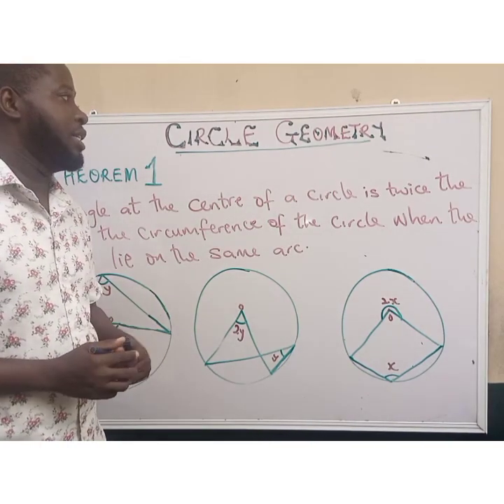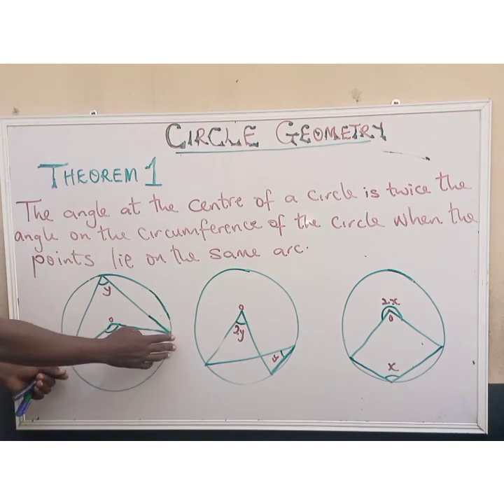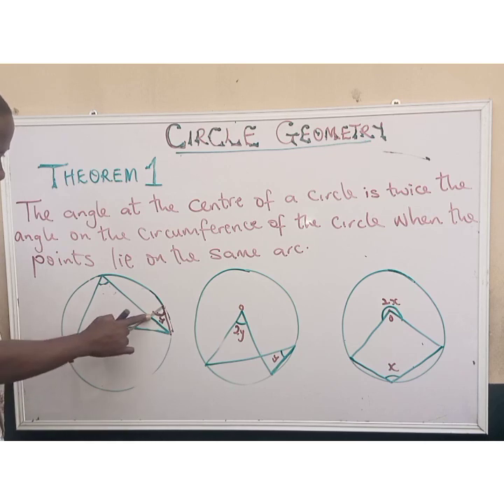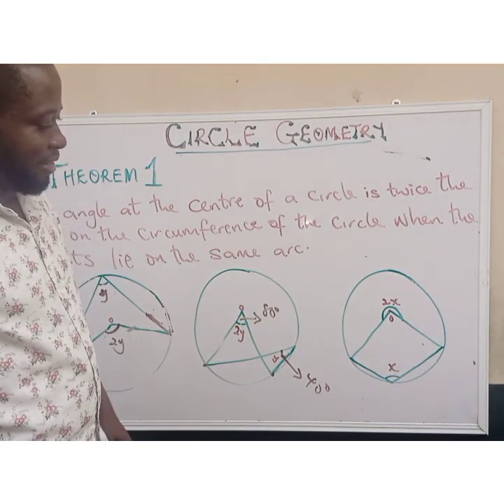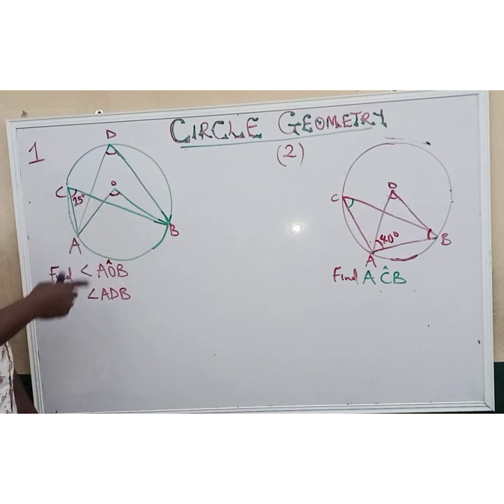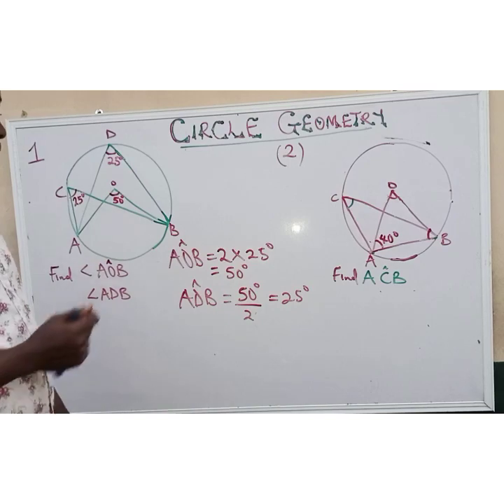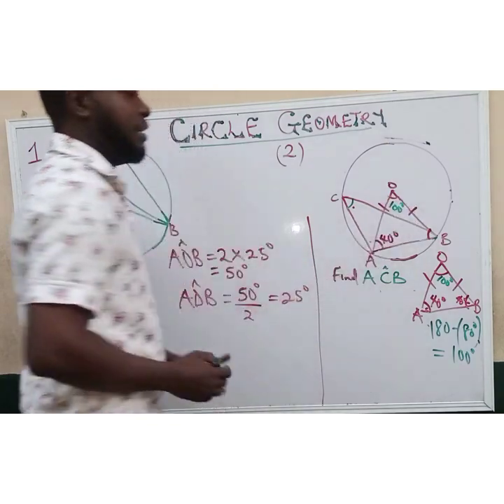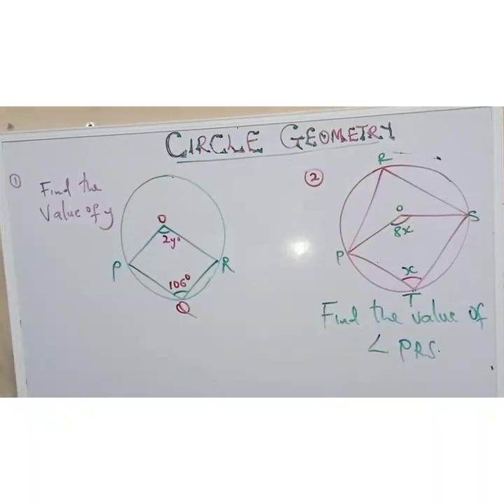Circle Geometry | Theorem 1 # Angle on the Circumference Angke at the Centre of the circle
THEOREM 1: The angle which an arc of a circle subtends at the centre is twice that which it subtends at any point on the remaining part of the circumference.